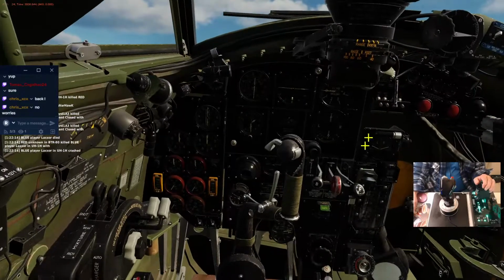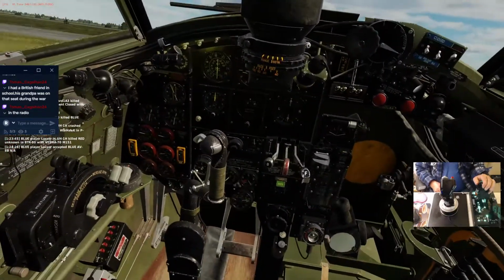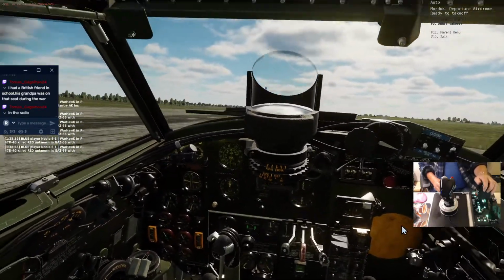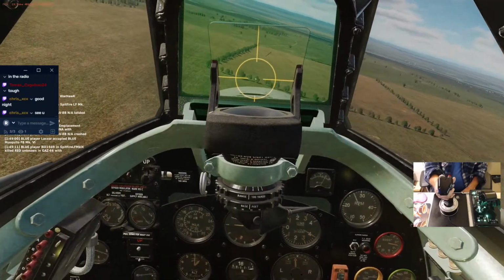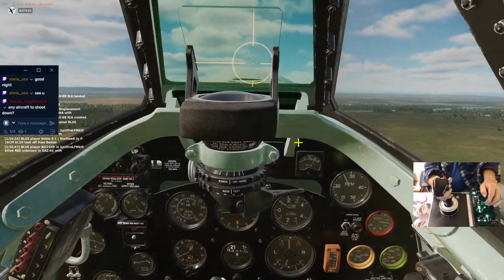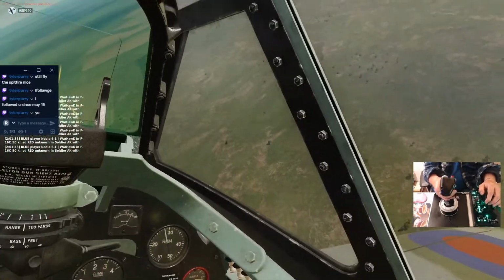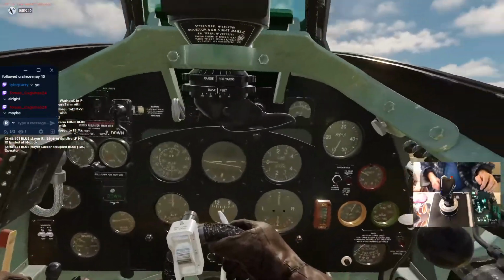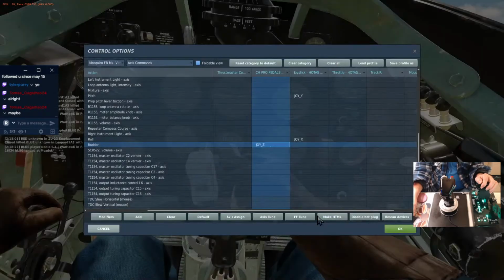Warbirds in DCS